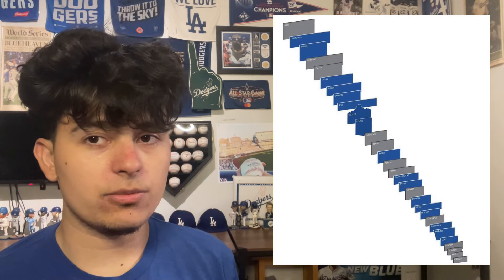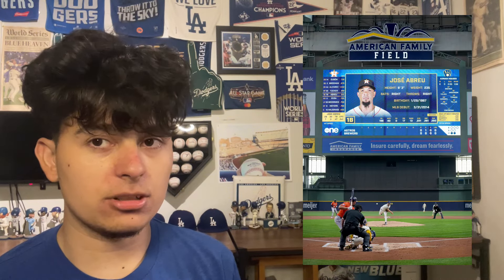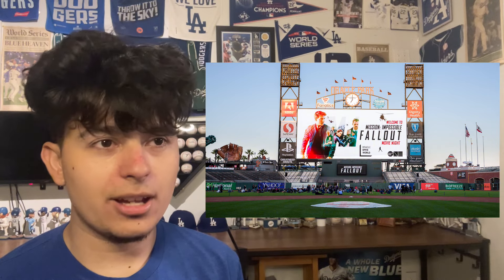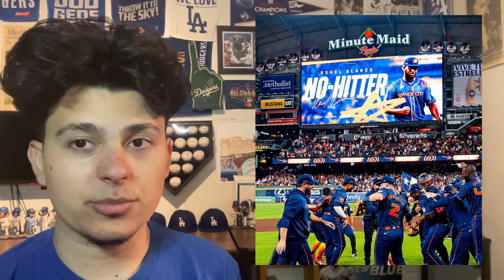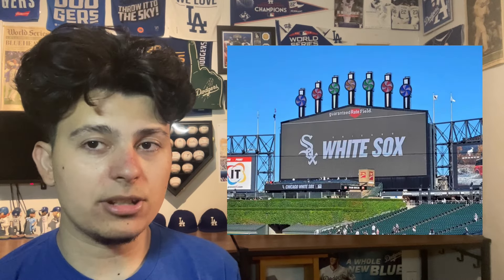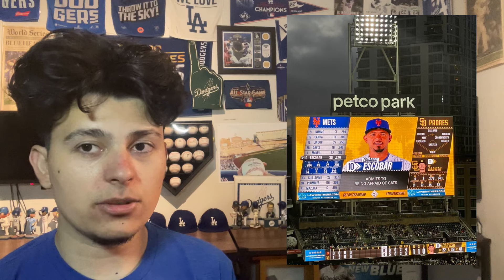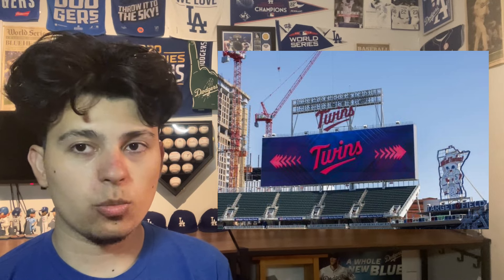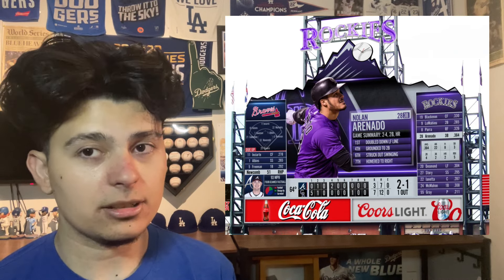Ranking ALL 30 MLB Stadium Scoreboards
This is a new one. Going inside the ballparks and ranking the big league scoreboards.

LAST VIDEO ⤴️ GAMEDAY ! Shohei Ohtani Homers in Walker Buehler’ Return to the Dodgers

PODCAST 🎙️ DODGE ‘N’ THRU THE RAVINE

An avid Los Angeles Dodgers fan who shares a love and passion for the game of baseball.